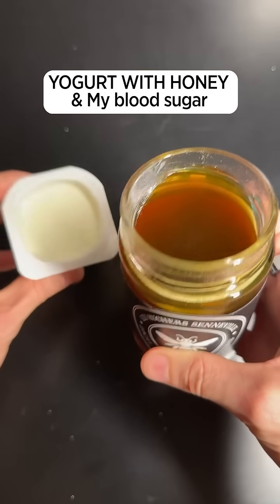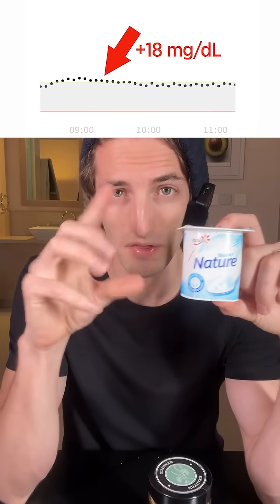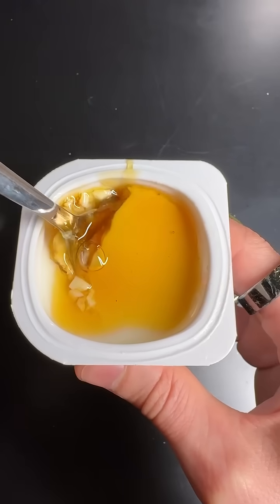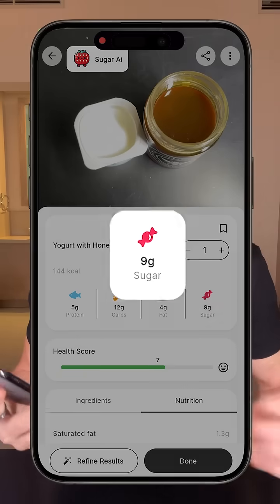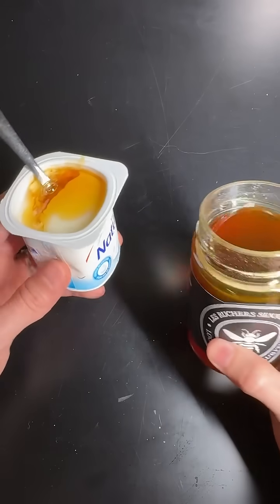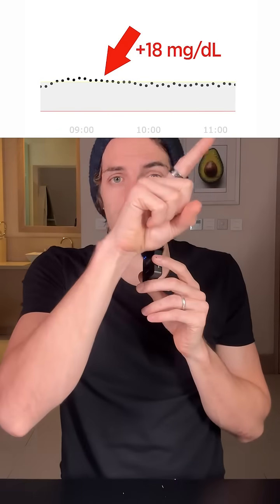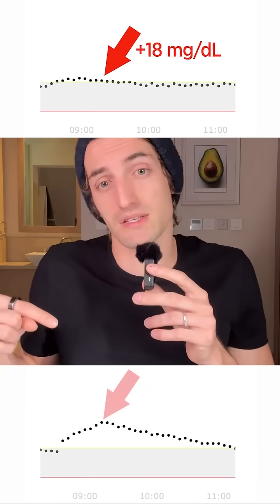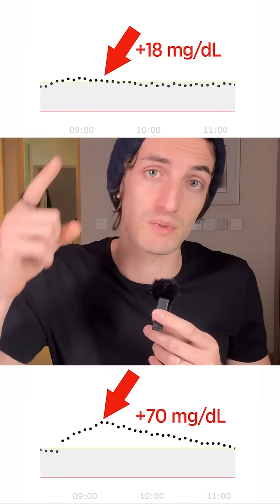Honey yogurt & glucose levels. Does honey yogurt affect blood sugar?